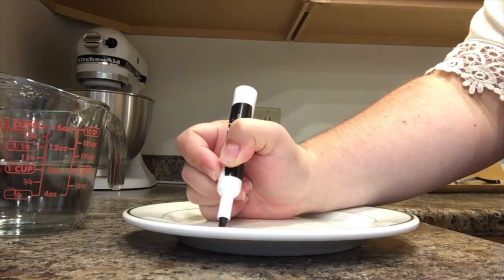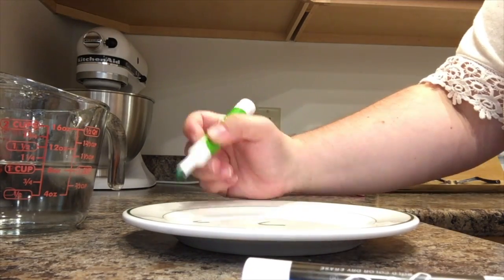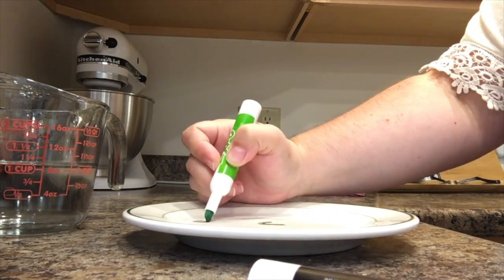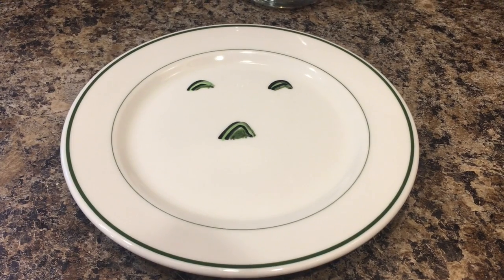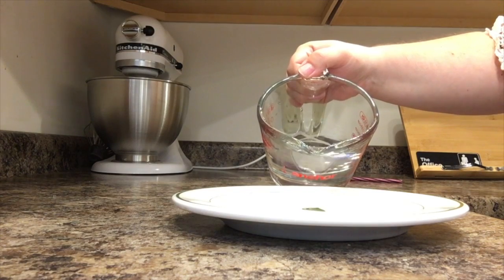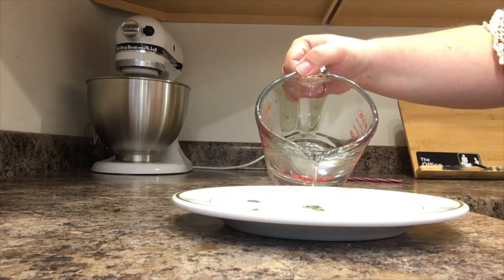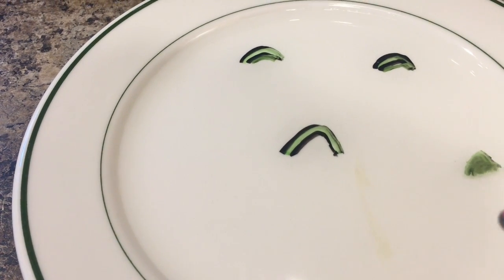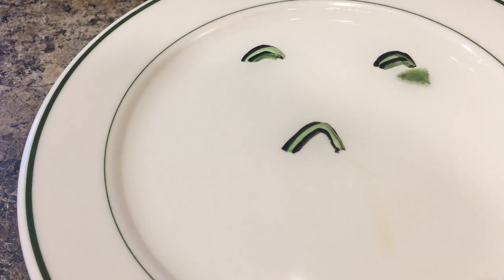Floating Shapes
Join the North Country Children's Museum this week as we make different shapes float on top of water!